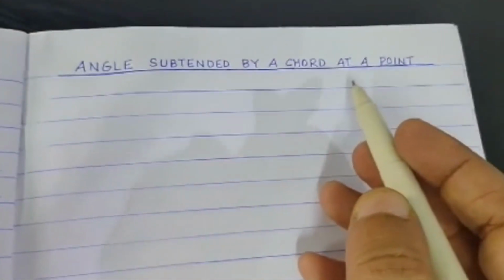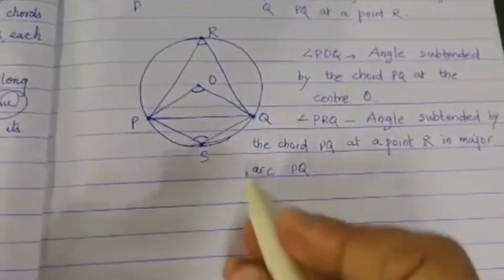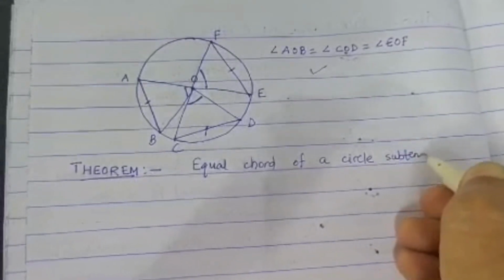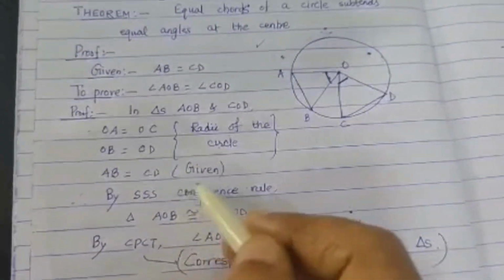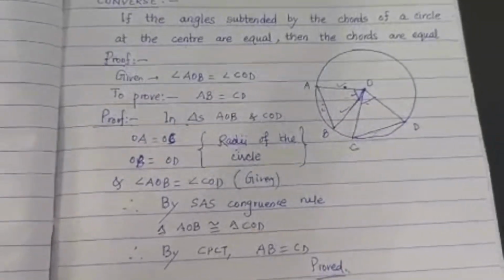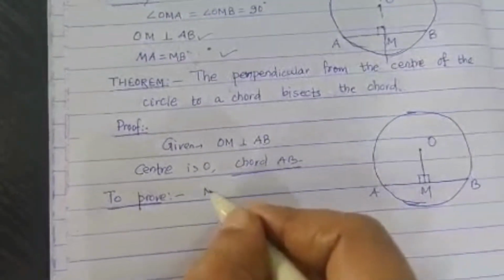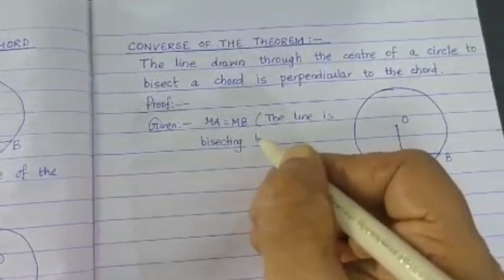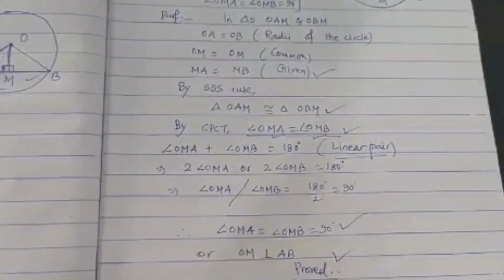Class 9 maths | CIRCLES | ANGLE SUBTENDED BY A CHORD